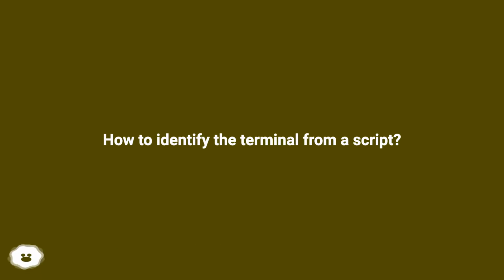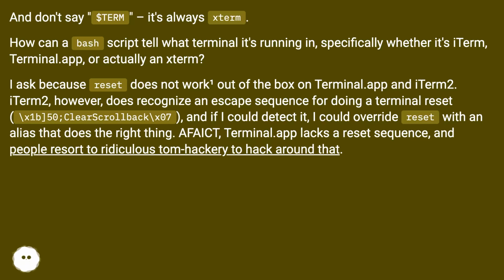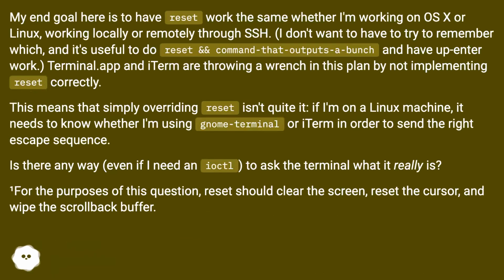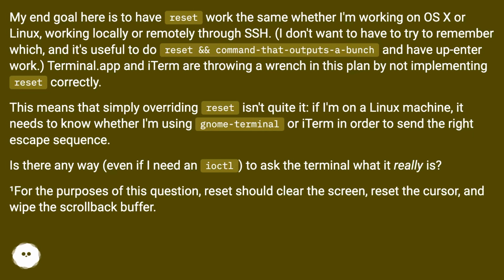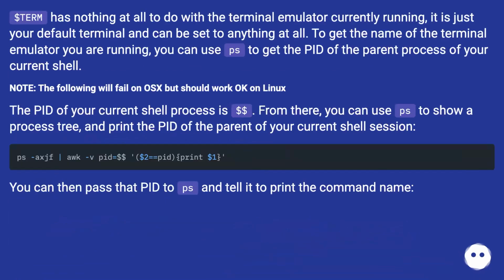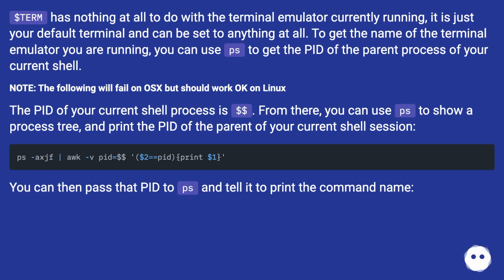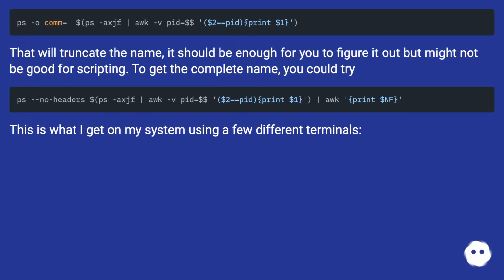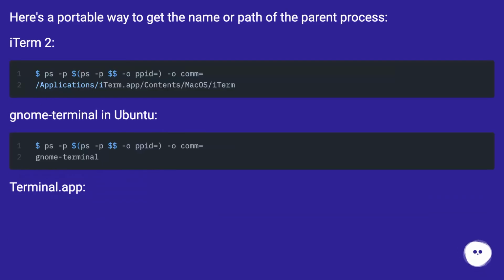How to identify the terminal from a script?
Chapters
00:00 How To Identify The Terminal From A Script?
01:22 Accepted Answer Score 12
01:35 Answer 2 Score 2
02:40 Answer 3 Score 1
03:16 Thank you